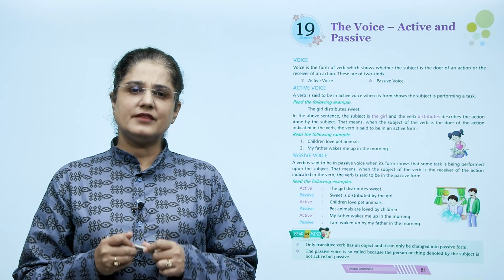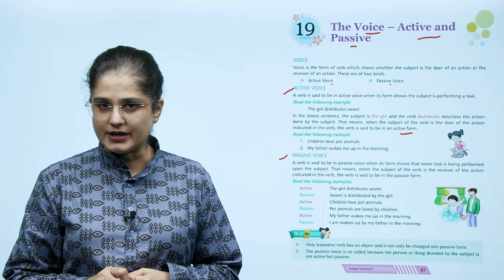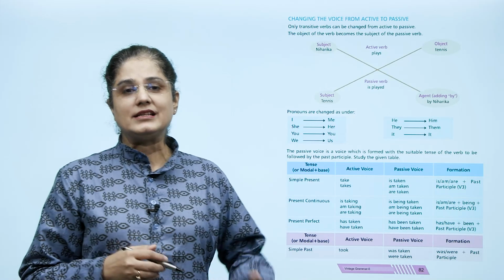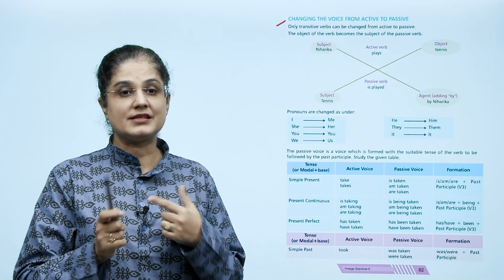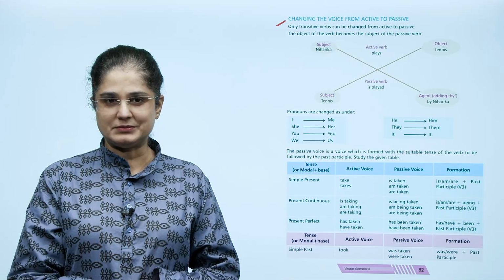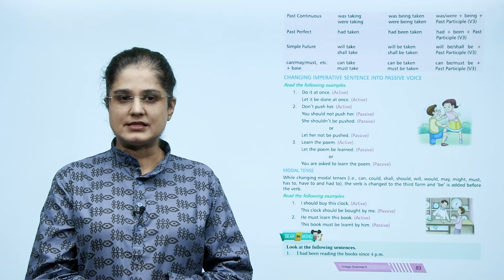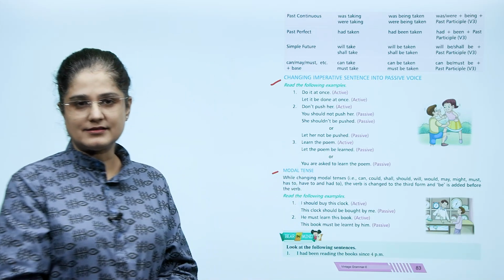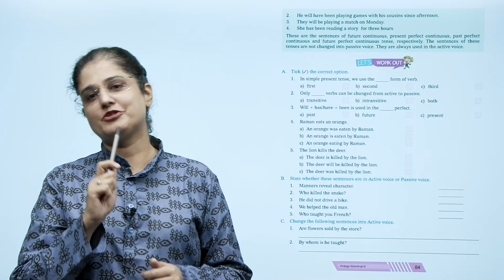Ch 19 | Grammar | Woods | Book 6 | The Voice - Active and Passive | For children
Grammar , a new launching of Woods Book Publishing, is embellished with all the features for which the products of Woods Book Publishing are famed i.e. rich study material, creative illustrations, thoughtful presentation, interactive exercises, quality printing and much more. But what makes it different from other is that the books of the series are geared up with digital animation, web-support and animated videos wherever required.